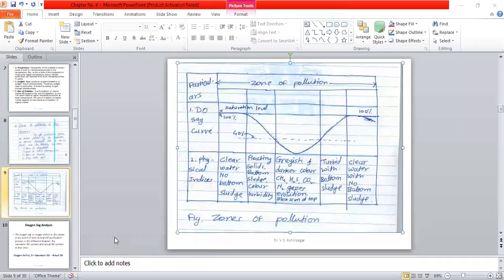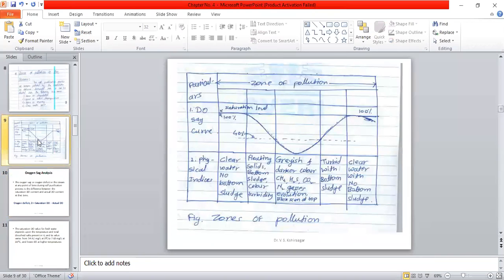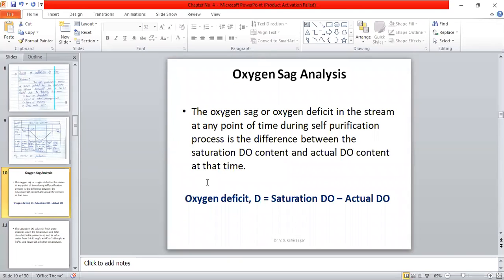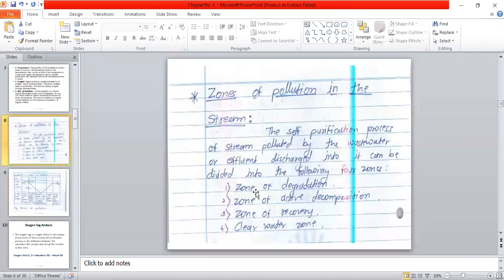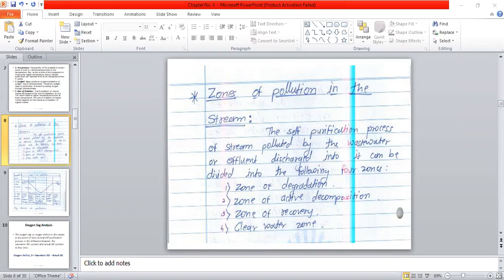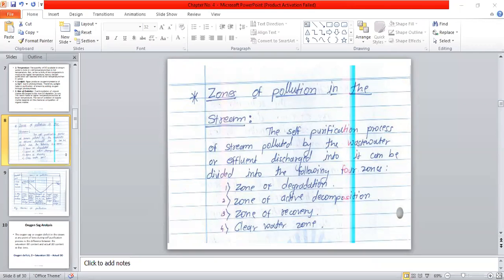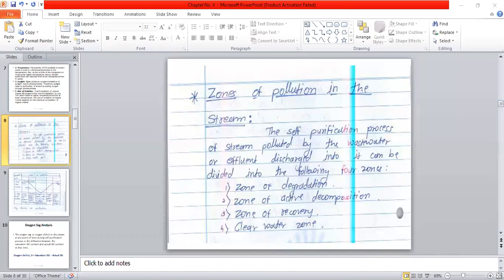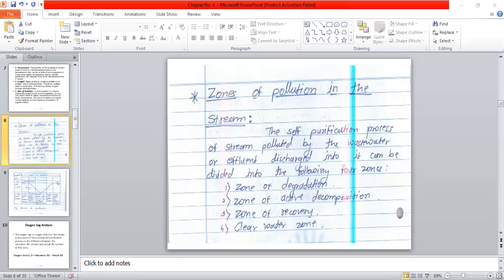Zones of pollution